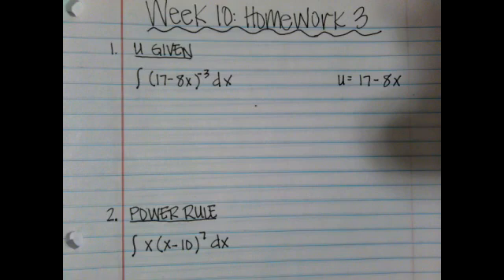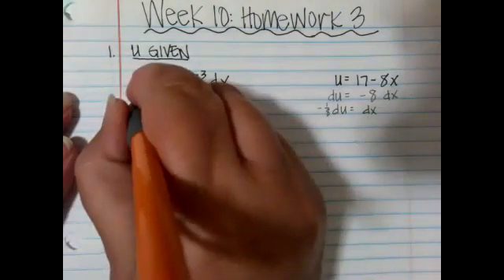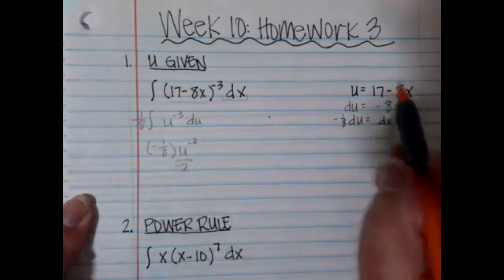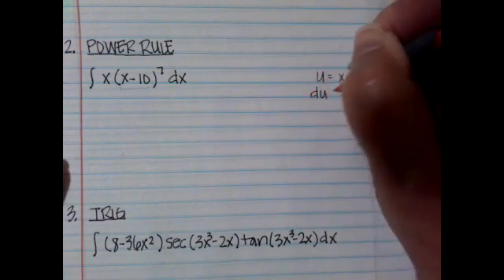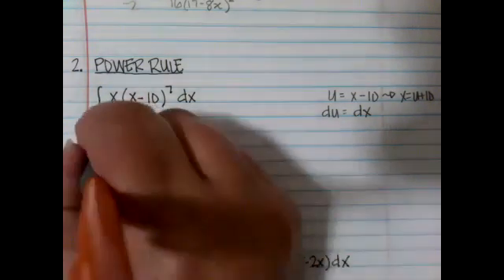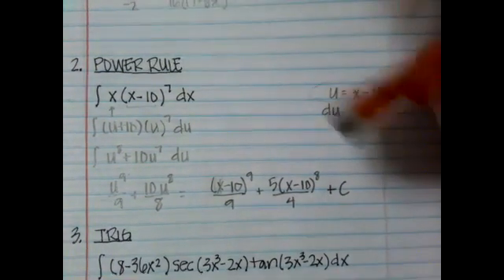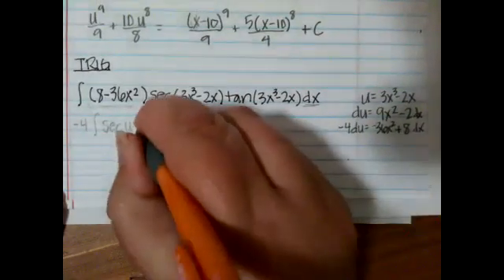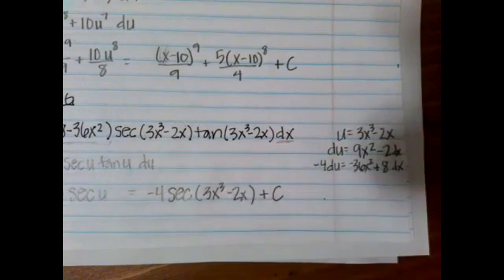Week 10 3 U Substitution and Indefinite Integrals